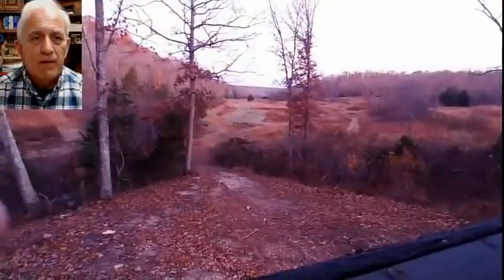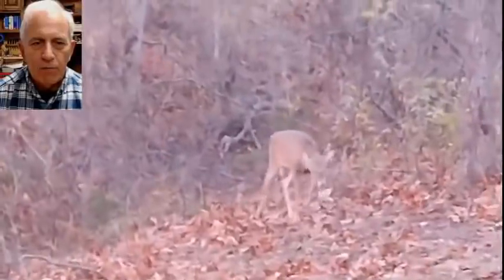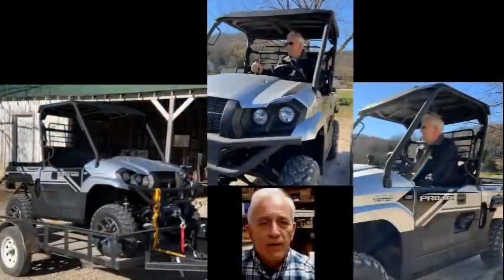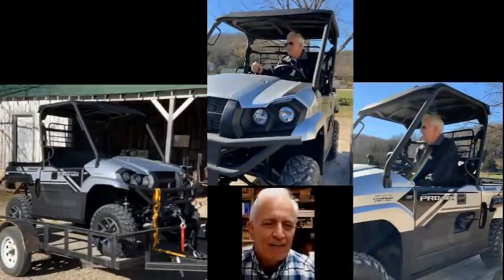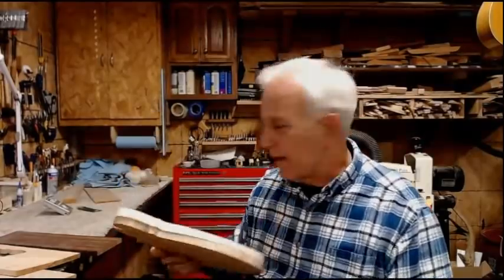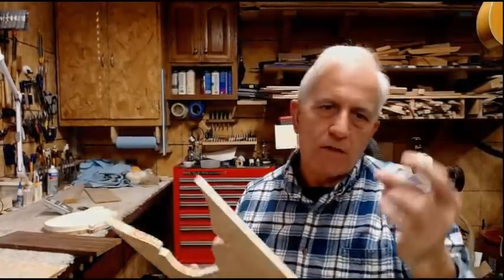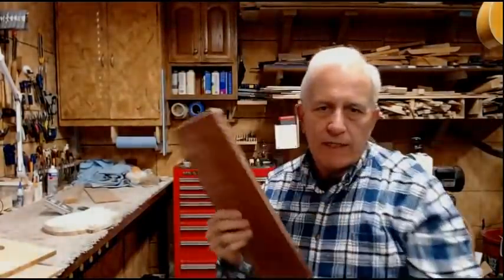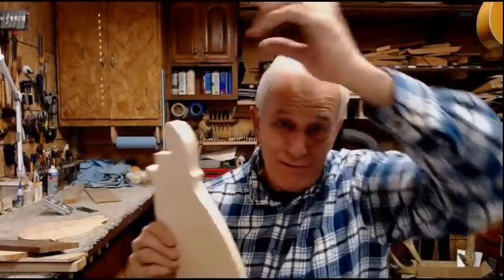RSW LIVE Shop Talk 48 Tapped any Wood Lately?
Have you tapped on any wood lately?  No?  Well you better get started.  I'll show you how I do it.  Thanks for joining in.